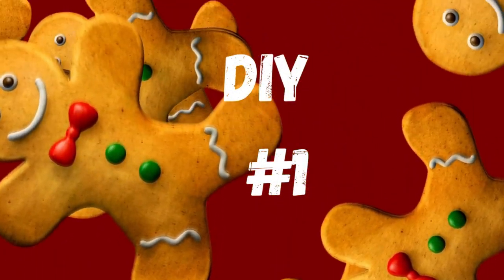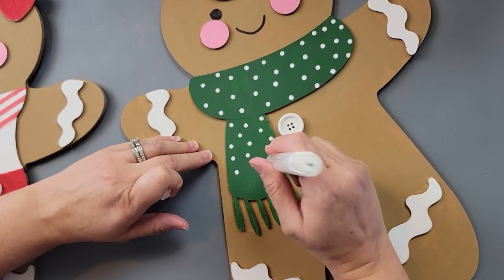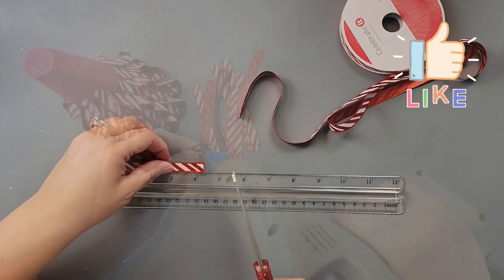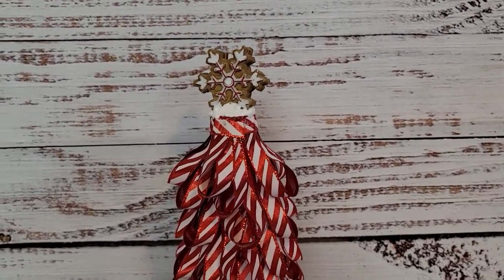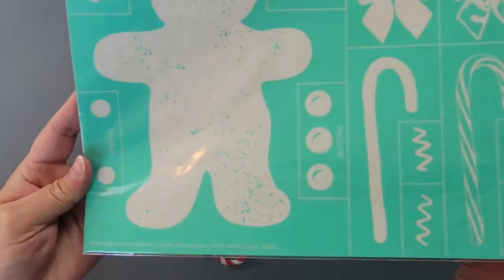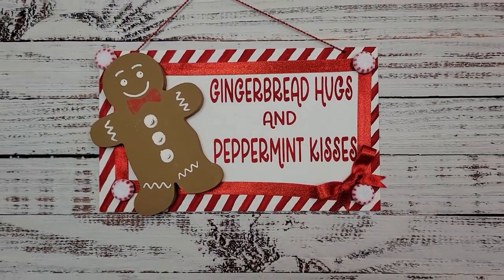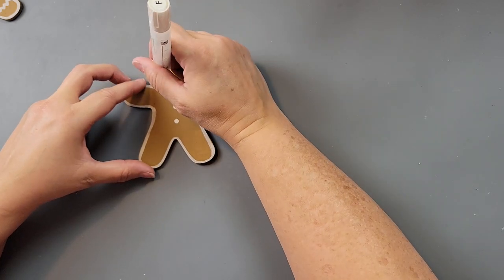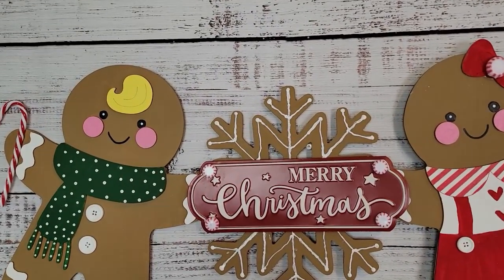NEW GINGERBREAD DECOR DIYS/GINGERBREAD & PEPPERMINTS DIYS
Hello Friends!
Today I have 4 Gingerbread & Peppermint DIYs. I love these 2 items together and had fun creating them. I also got together with 3 of my friends to create a Calm & Crazy playlist so make sure and check them out.
Brenda

Mail:
Brenda Gesner